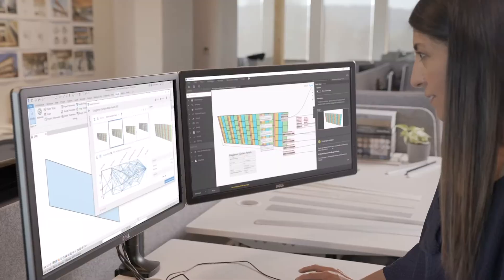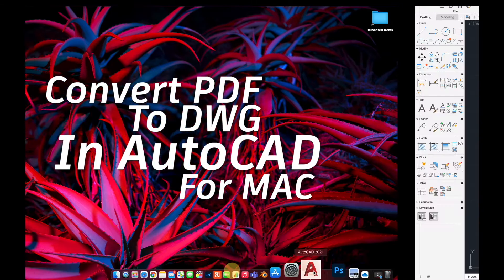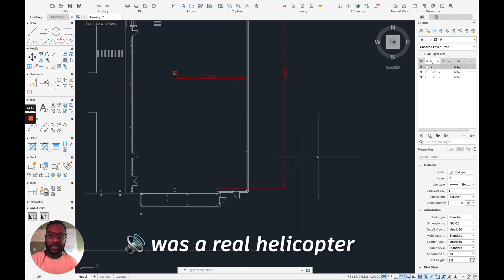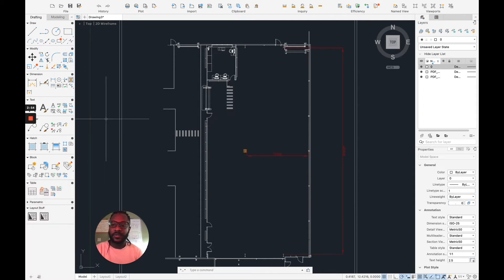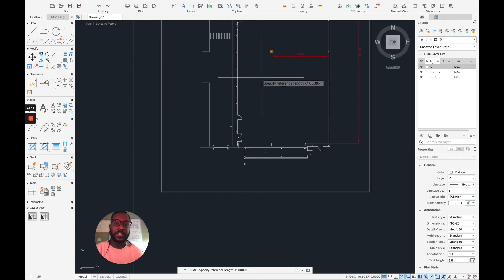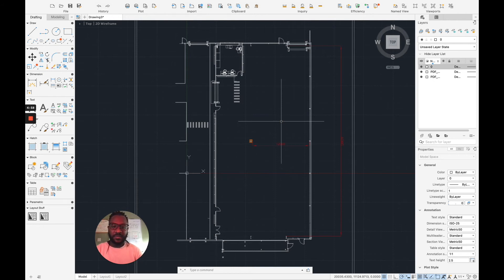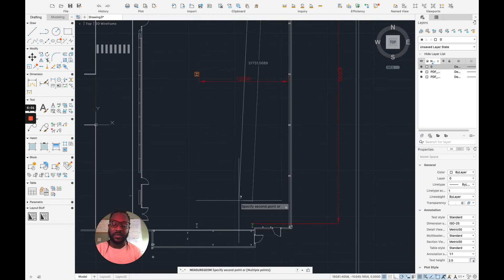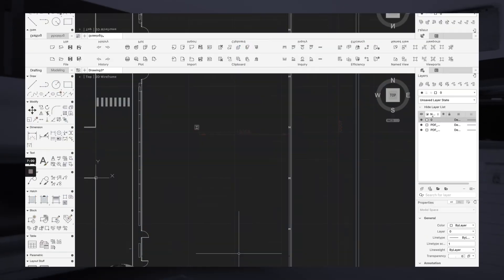AutoCAD Scale Reference | PDF to DWG | Reorder panels | AutoCAD for Mac Tips | NEW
In this video, we finally bring you the playlist you asked for Mac users. IT'S HEREEEE!
Let's keep the description short. We are looking at AutoCAD for Mac and here are 3 useful tips for you and more to come!

Timecode
00:00 Intro
01:05 Tip Number 1 (Convert PDF to DWG AutoCAD for Mac)
02:18 Tip Number 2 (Reorder Panels AutoCAD for Mac)
02:50 Tip Number 3 (Scale Reference AutoCAD for Mac)
05:03 Advice on when to use tips (AutoCAD for Mac)
05:33 Recap and on tips (AutoCAD for Mac)
05:43 Subscribe for more tips (AutoCAD for Mac)

--SOCIAL MEDIA--
Filmed and Edited by Alex Gbadamosi